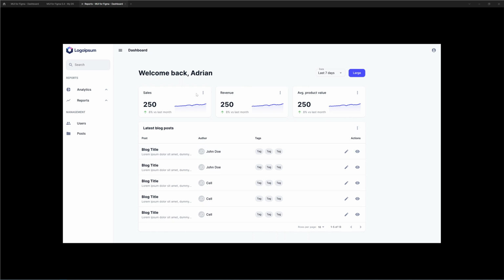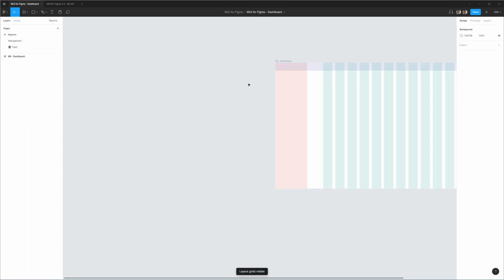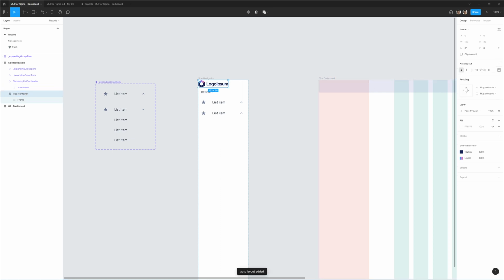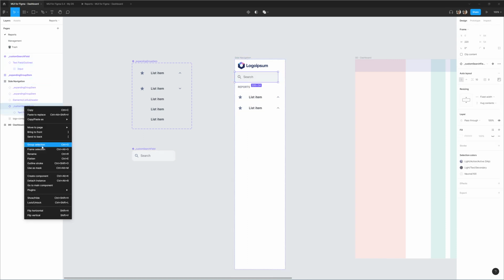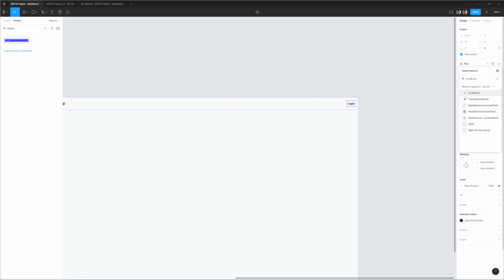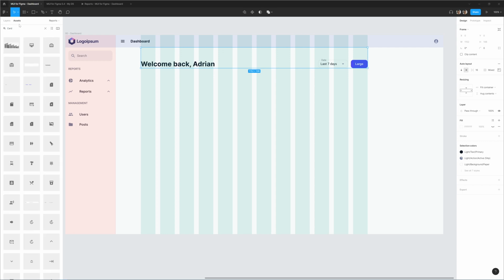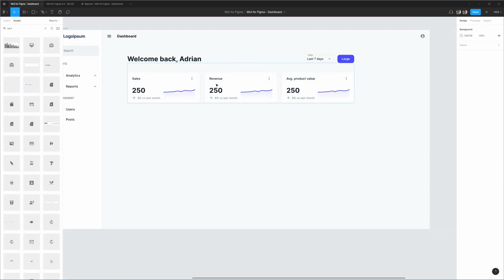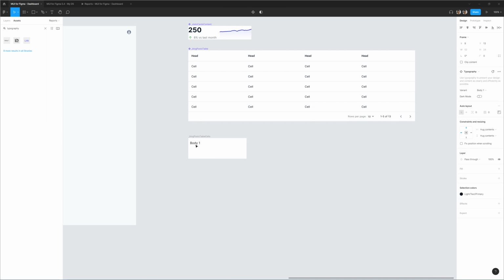Dashboard Design Tutorial - MUI for Figma